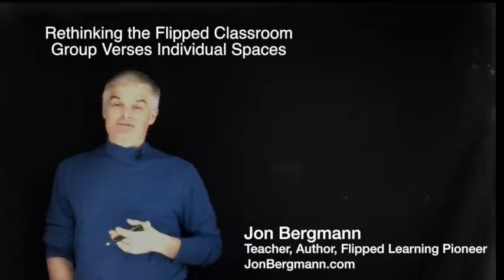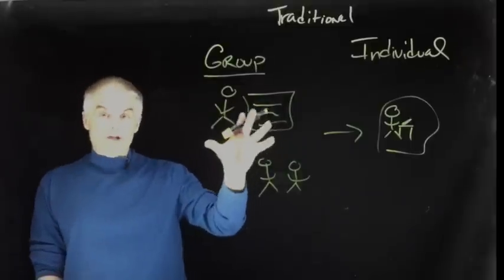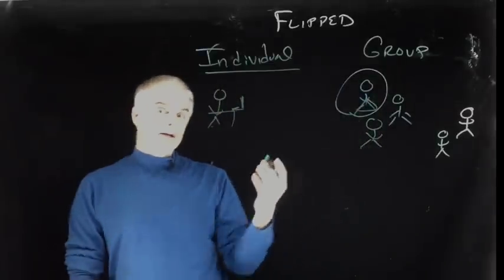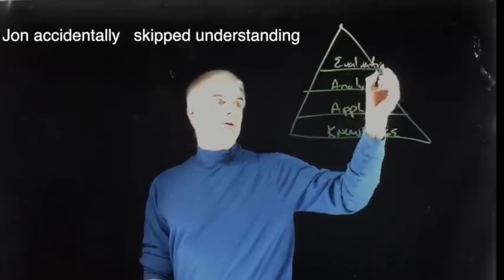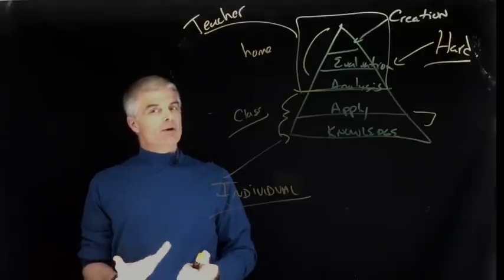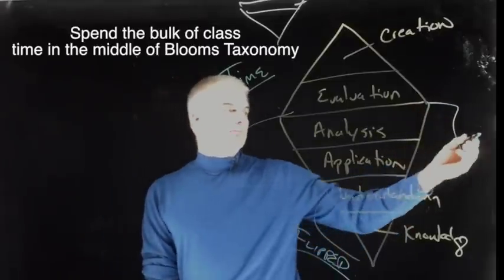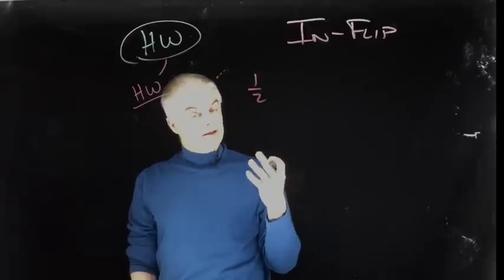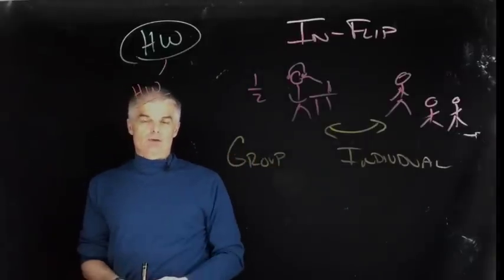Simplifying Flipped Learning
Listen to Flipped Learning Pioneer Jon Bergmann as he explains Flipped Learning. The "flip" happens when you flip what happens in the group space verses the individual space.